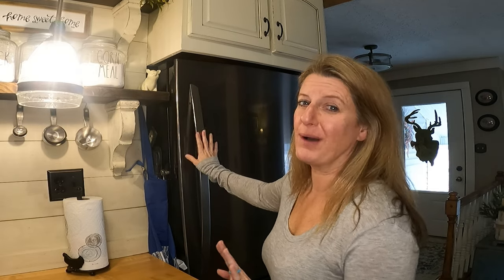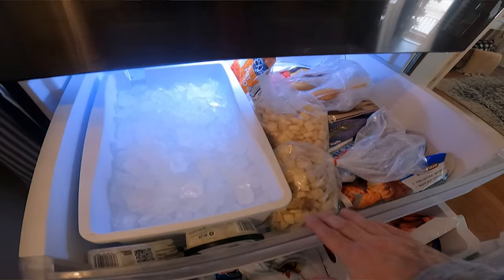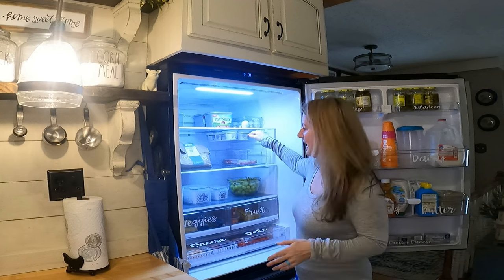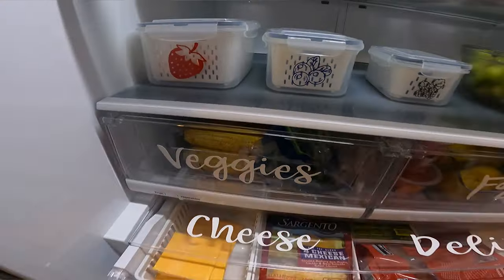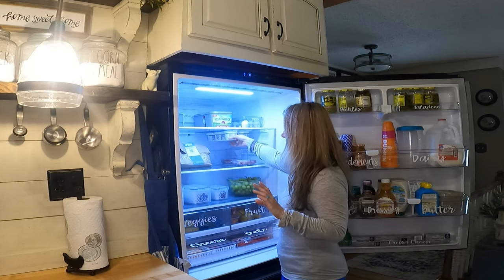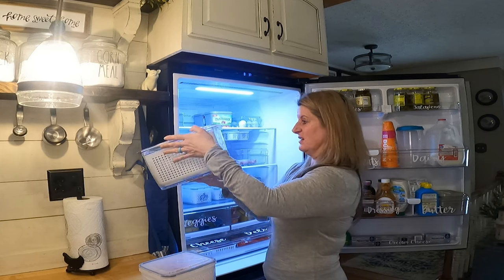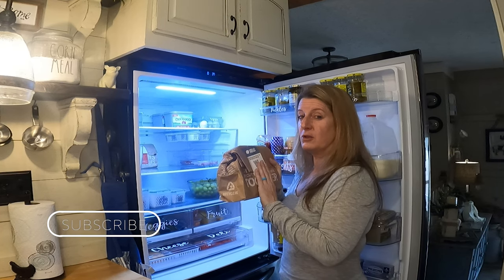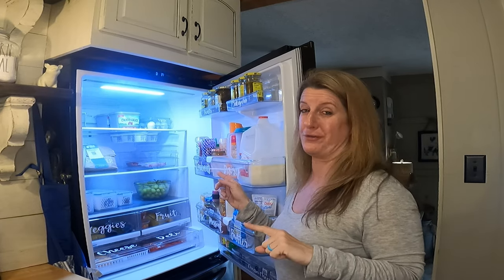2 CENT Tuesday - Fridge Organization - My Amazon Favorites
2 CENT Tuesday - Fridge Organization

All my Fridge Favorites

Ice Maker

Premier Pro